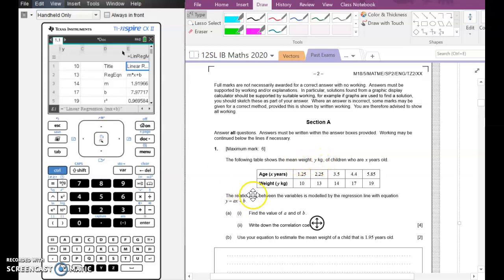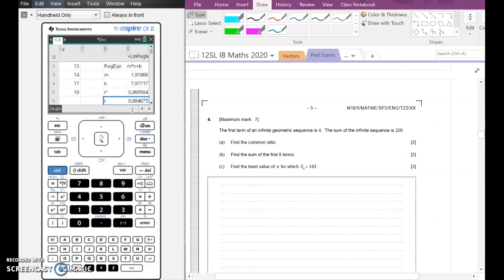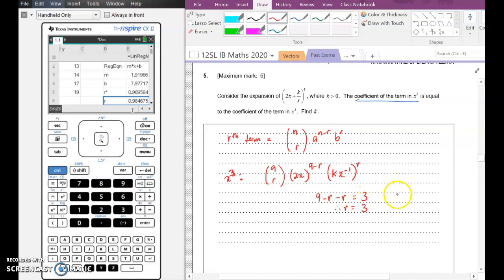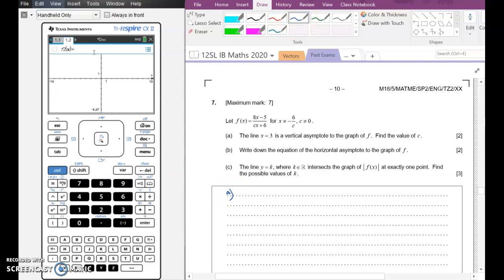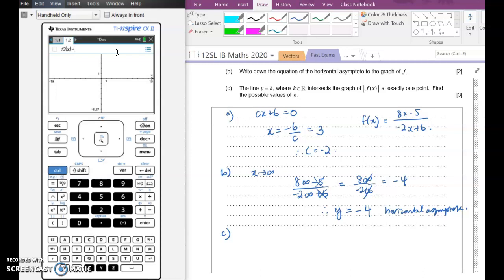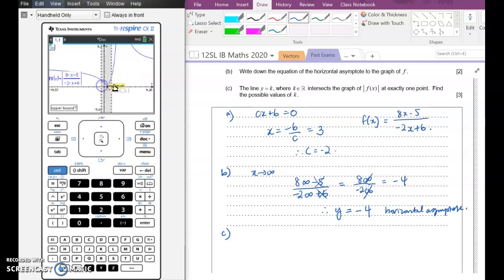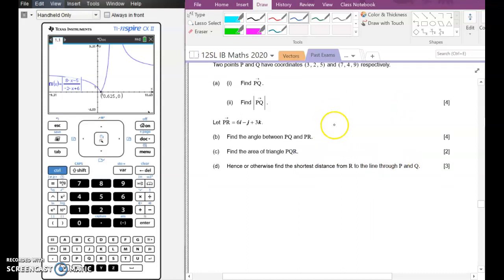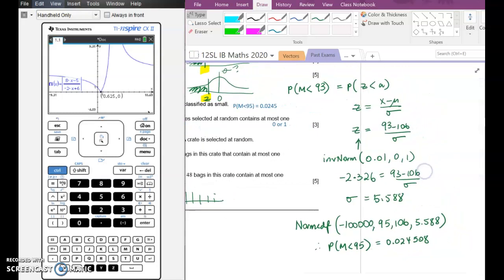2018 May TZ2 Paper 2